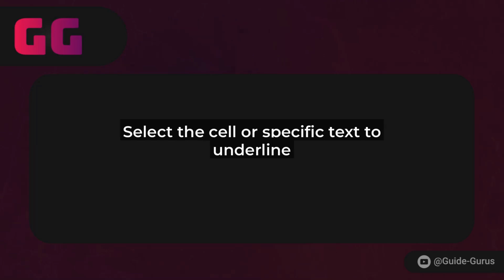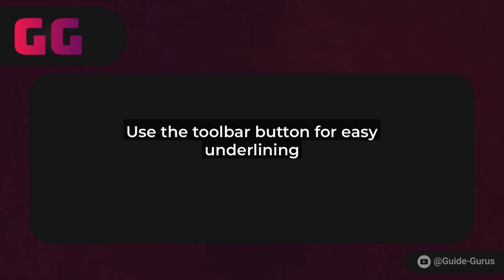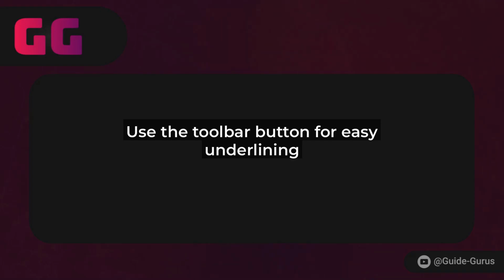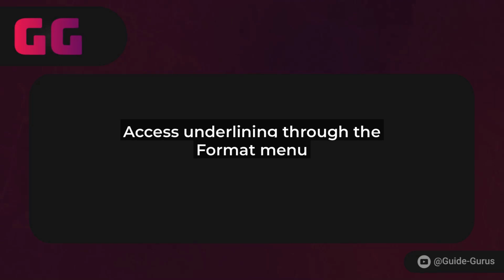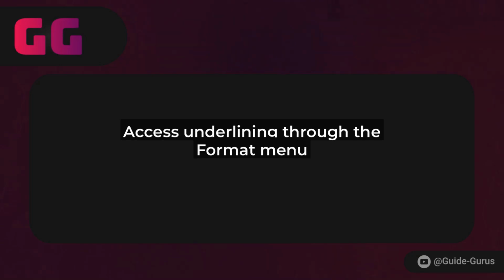How to Underline in Google Sheets 2025